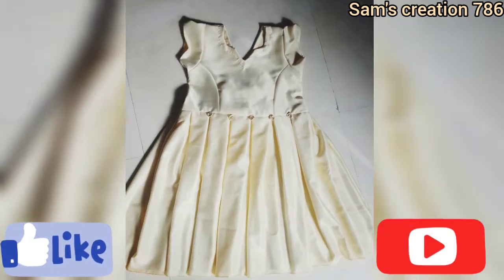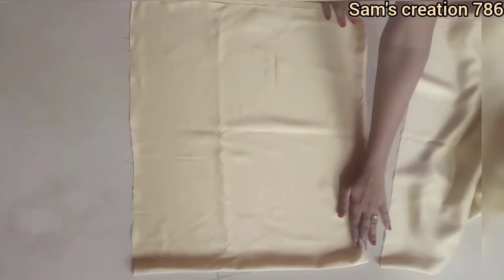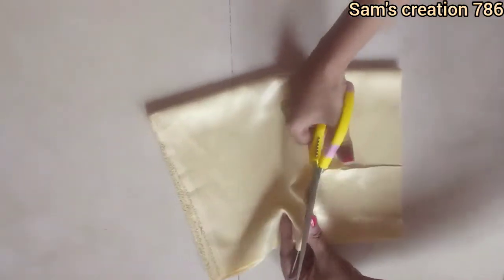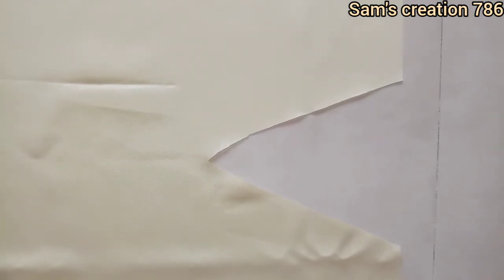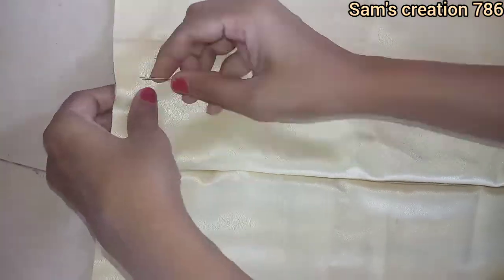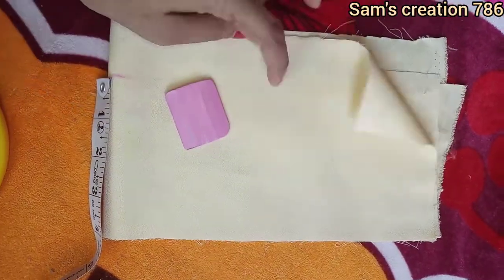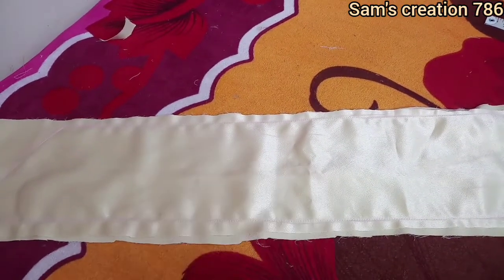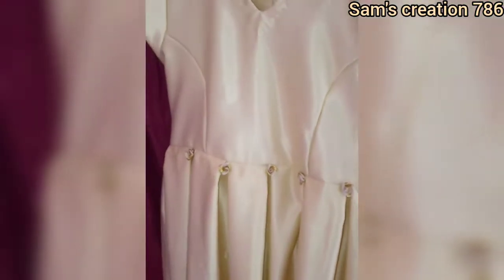DIY Designer Box Pleated flower girl Frock cutting & stitching full tutorial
@sam's creation 786

Box pleated frock
designer frock
baby frock
latest frock
flower girl frock
satin frock
circular frock
simple  easy frock cutting

In today's video I m going to show easy tutorial of box pleated frock in very simple and easy way so u can try it at home

If u have any queries regarding video pls ask me in comment.

Thanks for ur special visit😊